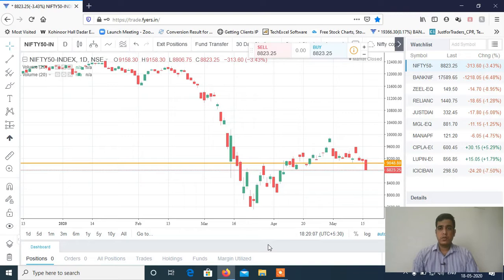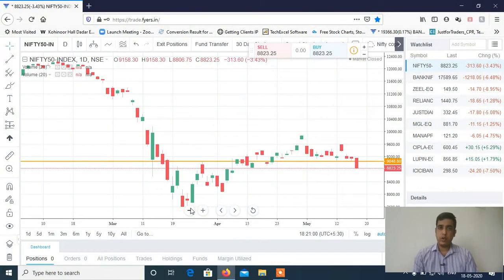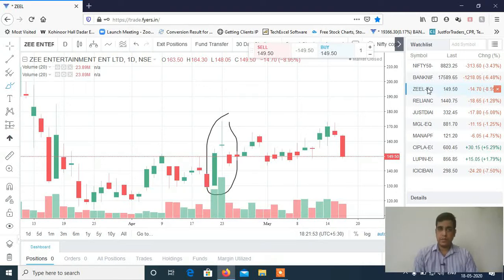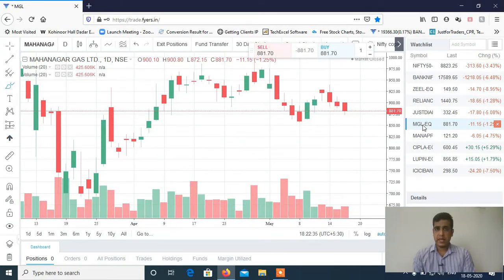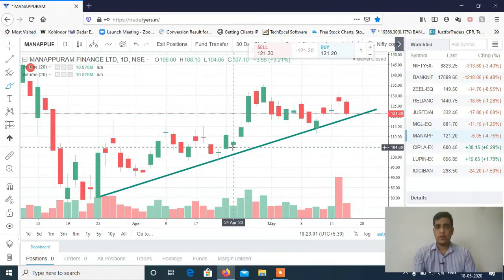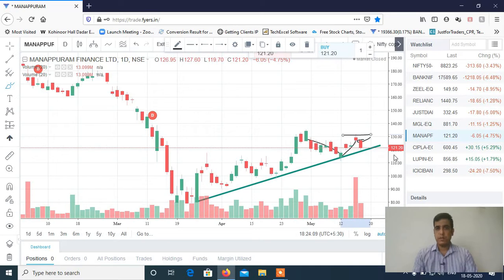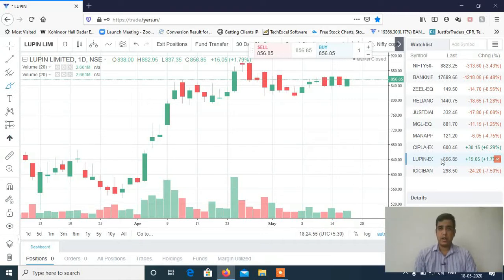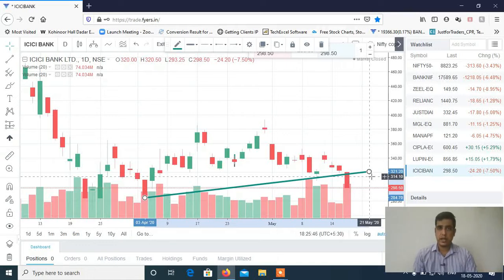Stocks to Trade on 19th May 2020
Alice Blue Online Account with this Link & get Options Selling 10x Intraday Margin with this Link, Futures Intraday 4x Margin & Equity Intraday 10x Margin. Brokerage Rs. 20 Per TRADE